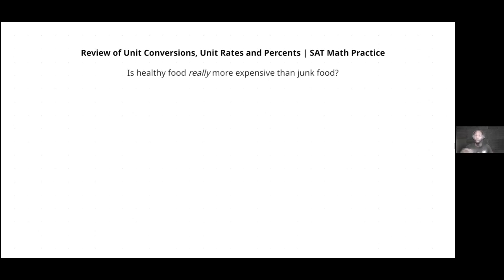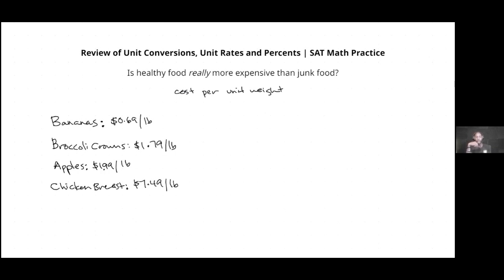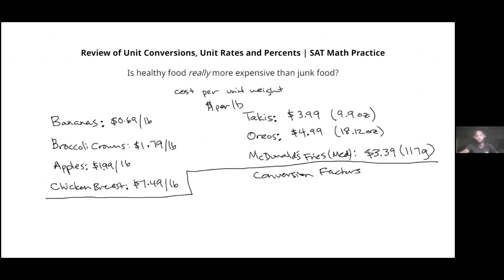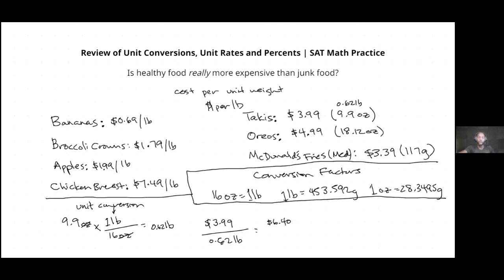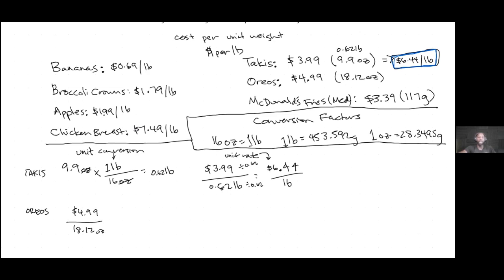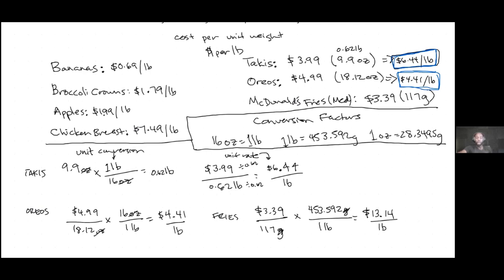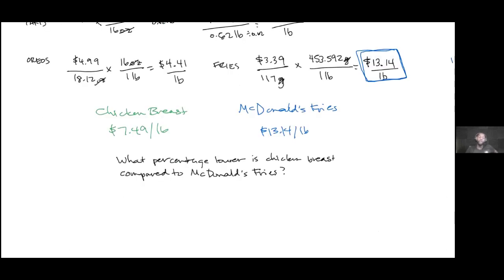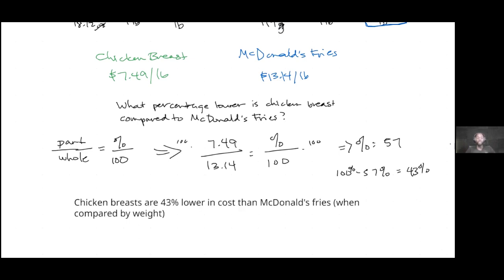Comparing foods with unit conversions, unit rates and percents | SAT Math Practice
Math problems that apply math to solve real world problems are great practice for the SAT.  Commit these to practice and to memory.